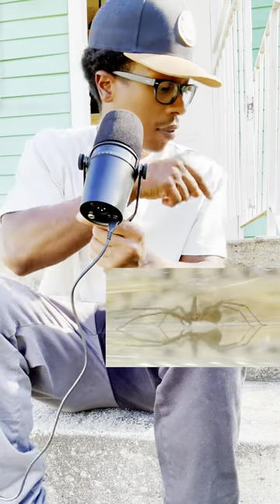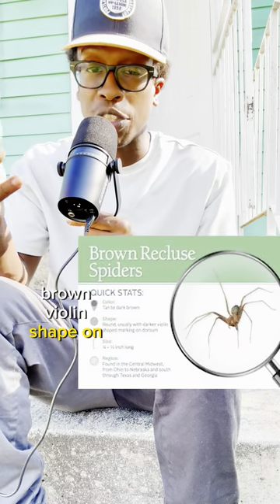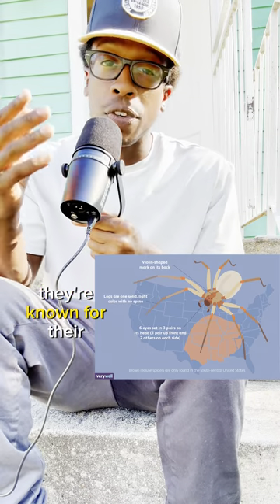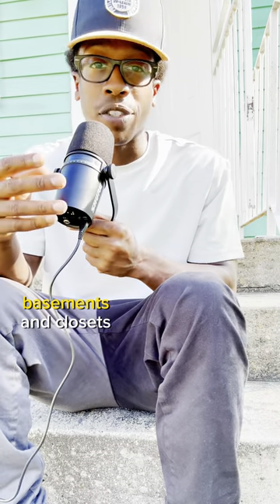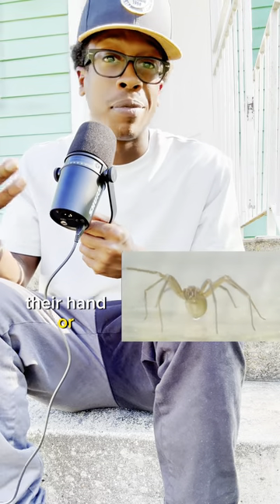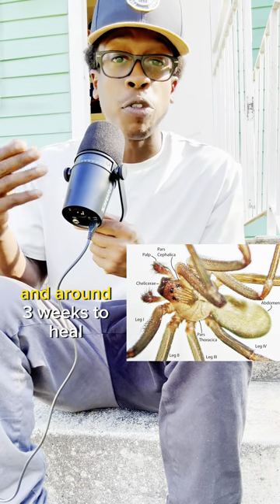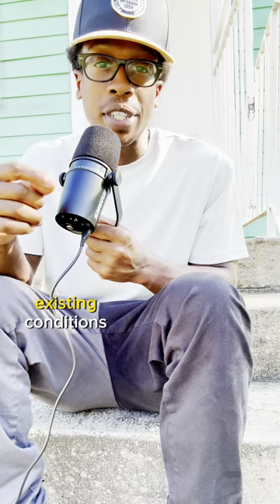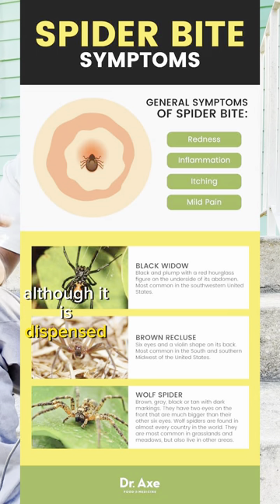Be careful of Brown Recluse Spiders 🕷️